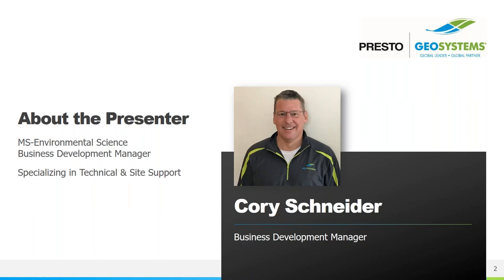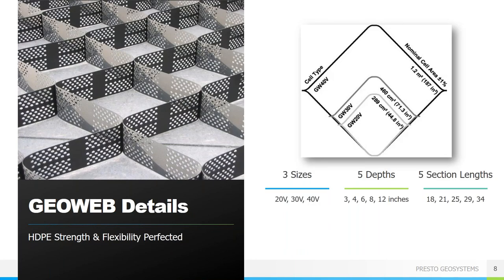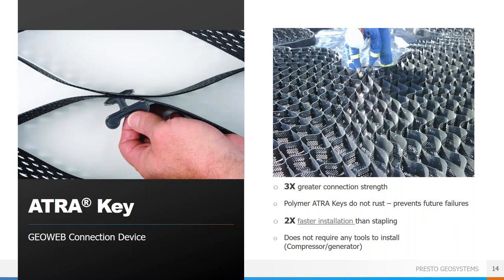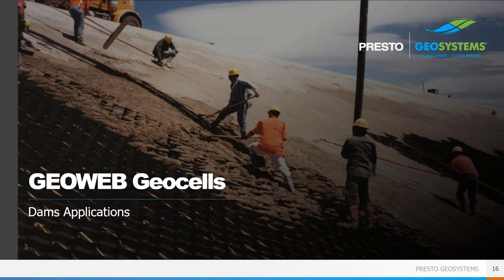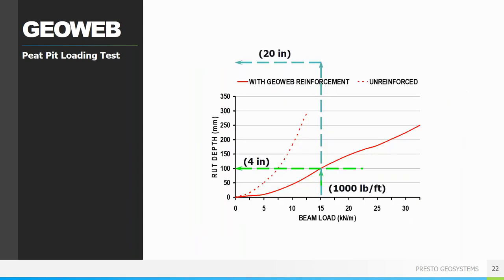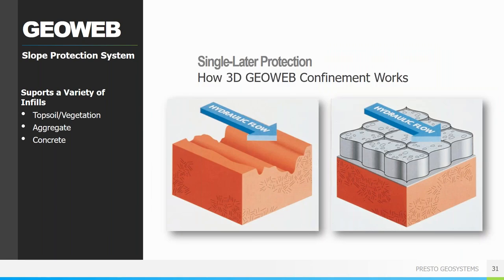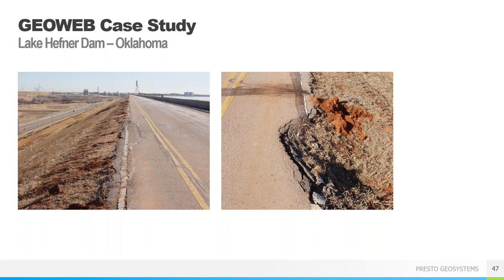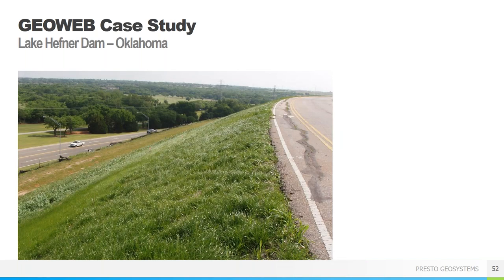Stabilizing Dams and Spillways Using 3D Soil Confinement (Geocells)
Due to potentially high water flows and heavy hydraulic pressure, dam and spillway applications have unique considerations when it comes to erosion control and slope protection. Whether you need to protect an infrequently used spillway area, a dam crest that sees semi-frequent vehicle traffic, or entire dam structures in constant use, the GEOWEB® 3D Soil Confinement System will be able to provide a solution. With multiple infill options and anchorage choices available, the GEOWEB system’s flexibility allows it to meet the demands of any site.

Learning Objectives:

• Understand how the GEOWEB system can protect against erosion water flow.
• Learn how to apply the GEOWEB slope protection system in a variety of project conditions.
• Learn how the GEOWEB confinement system can accommodate typical construction issues and design problems.
• Understand how the GEOWEB system reduces vertical pressure on the subgrade, allowing for a reduced cross-section.